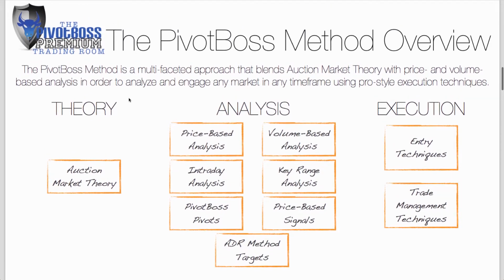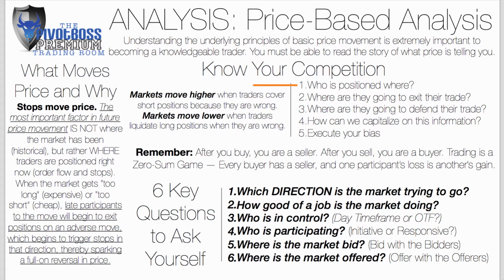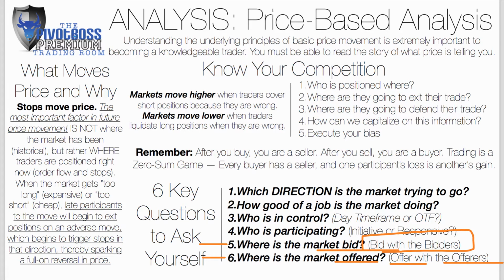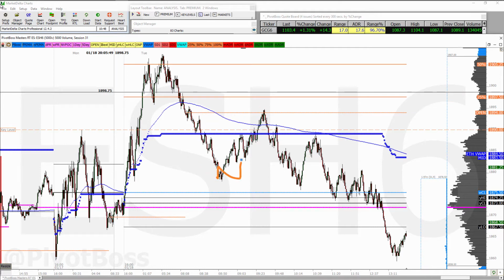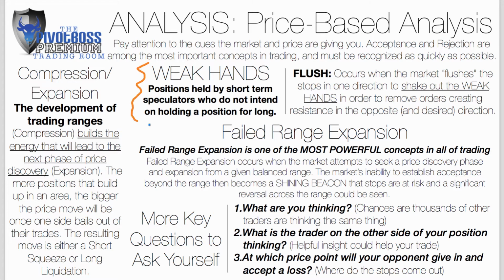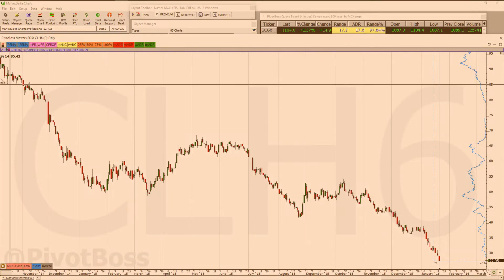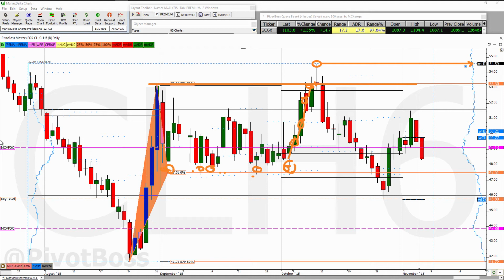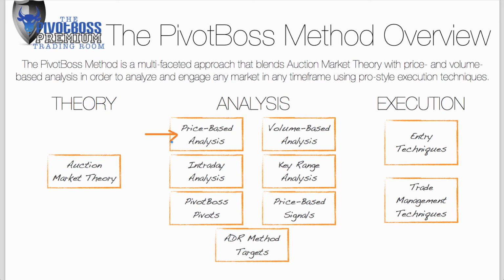Price-Based Analysis | Executive Training Series Part 2 | PivotBoss Trading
PART 2 of the Executive Training Series is all about Price-Based Analysis. Specifically, understanding the underlying principles of basic price movement, and learning to read the story of what price is telling you.

📈 Ready for the next step?

Cheers!